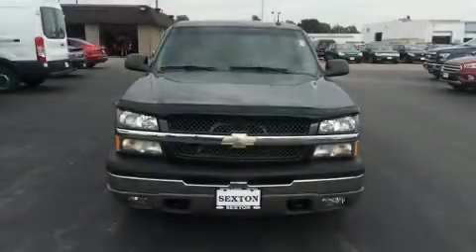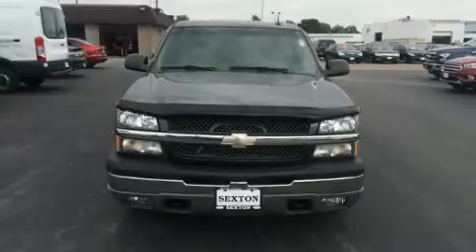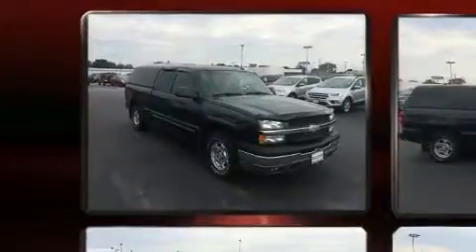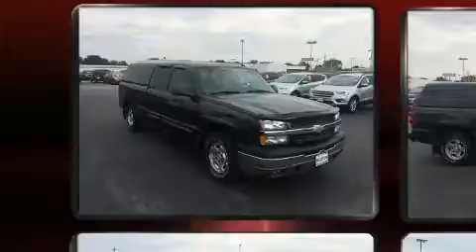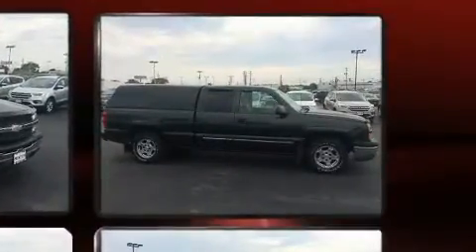2003 Chevrolet Silverado 1500 LT in Moline, IL 61265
Sexton Ford
3802 16th Street

Outstanding design defines the 2003 Chevrolet Silverado 1500. Smooth gearshifts are achieved thanks to the powerful 8 cylinder engine, providing a spirited, yet composed ride and drive. All of the premium features expected of a Chevrolet are offered, including: a tachometer, variably intermittent wipers, a rear step bumper, air conditioning, fully automatic headlights, tilt steering wheel, and much more. Chevrolet also prioritized safety and security with features such as: dual front impact airbags with occupant sensing airbag, ignition disabling, and 4 wheel disc brakes with ABS. We pride ourselves on providing excellent customer service. Stop by our dealership or give us a call for more information.